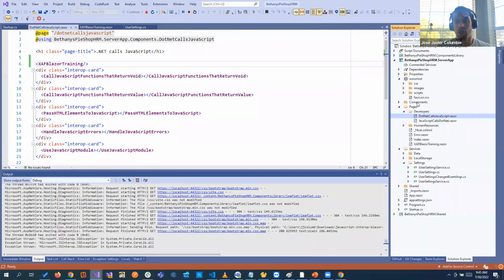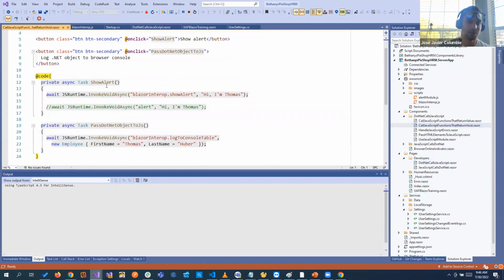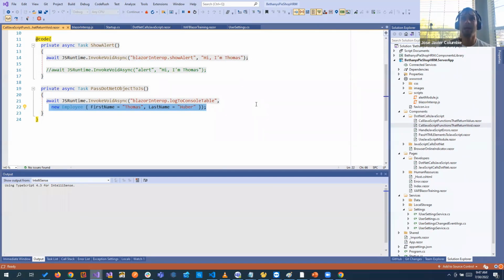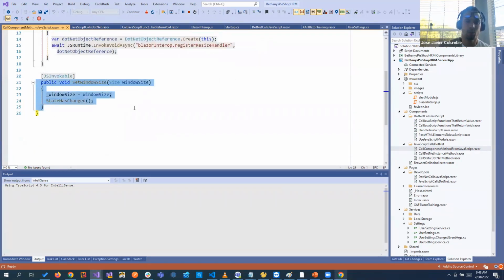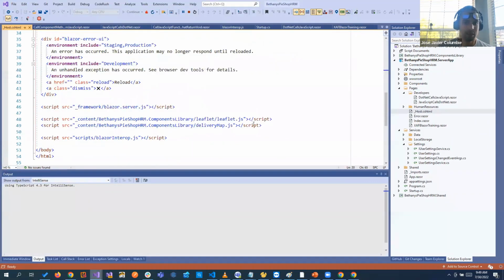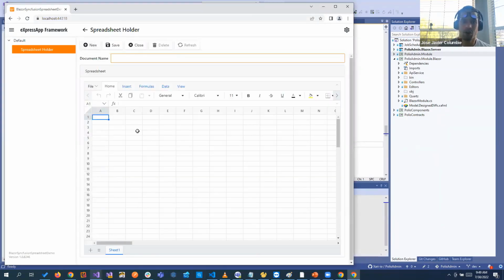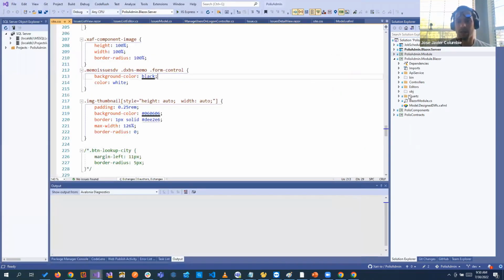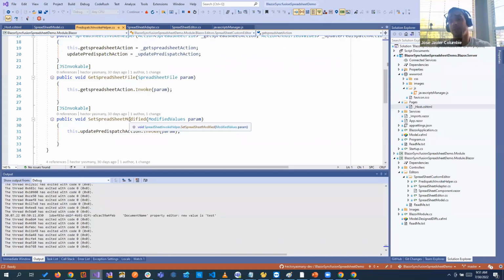XAF Blazor Shorts - JS interop and Syncfusion Spreadsheet